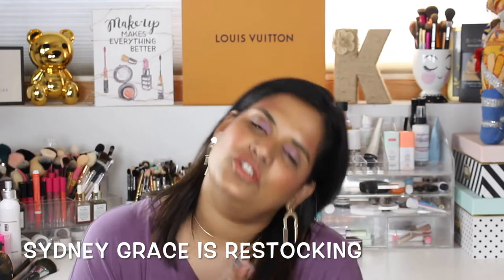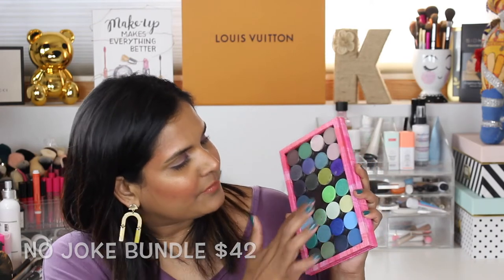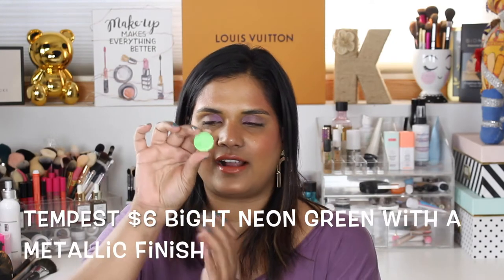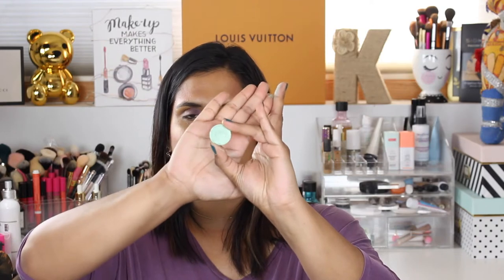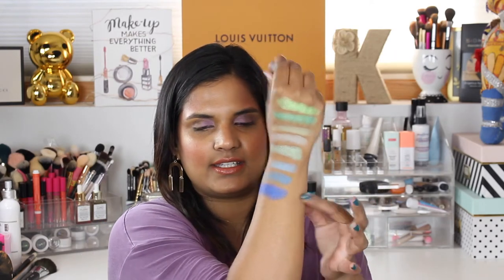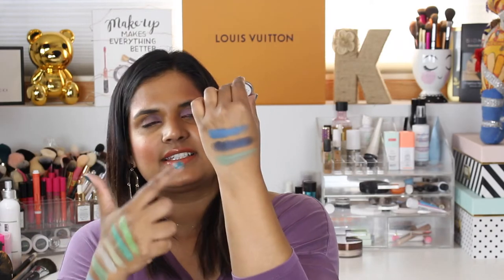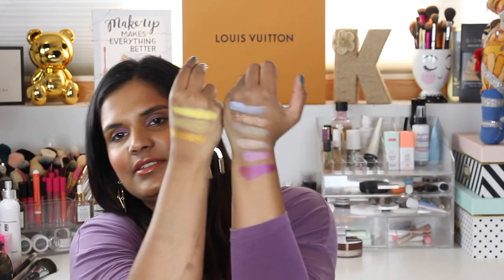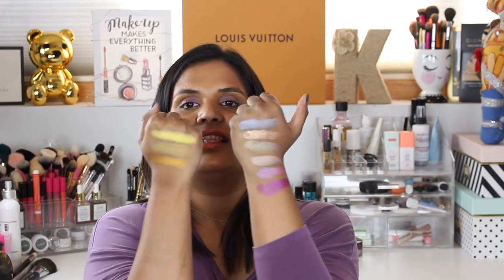Sydney Grace Swatch Party RESTOCK 2018.06.05 ft. NO JOKE / FALL 2017 BUNDLES | Karen Harris Makeup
Hi, in today's video i will be I will be swatching my new Sydney Grace Eyeshadows. according to their instagram they are restocking all their eyeshadows tomorrow. so you might as well grab a notebook and write down your fav shade names...

- - Outfit Details - -
Top - Target

- - Makeup Details - -
Foundation - Fenty
Eyeshadow - KVD
Lipstick - Jeffree Star

1. How old are you ? 29
2. Where are you from ? Sri Lanka
3. Where do you live ? Fargo ND
4. Shade reference ?

Tripod - AmazonBasics 60-Inch Lightweight Tripod
Lights - LimoStudio Photo Video Studio 2400 Watt Softbox